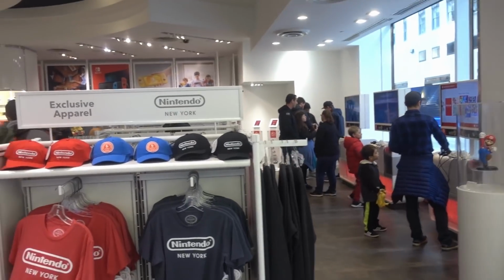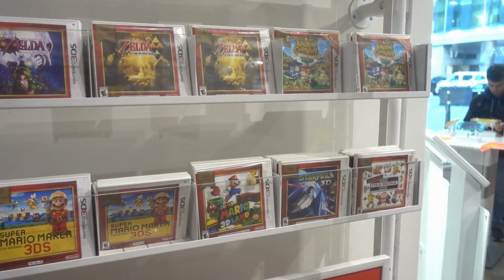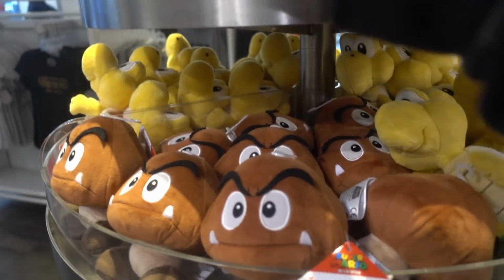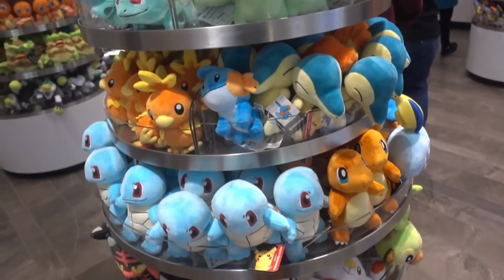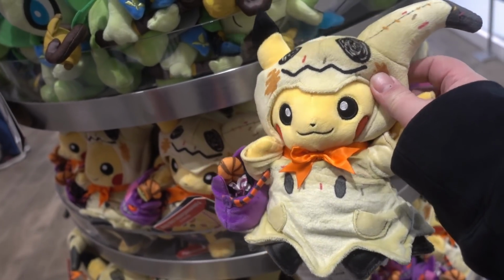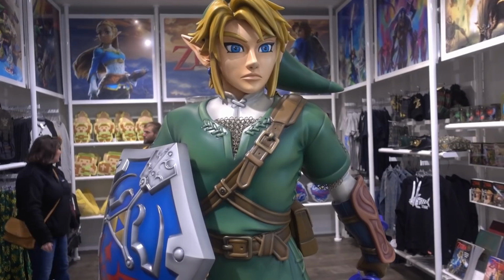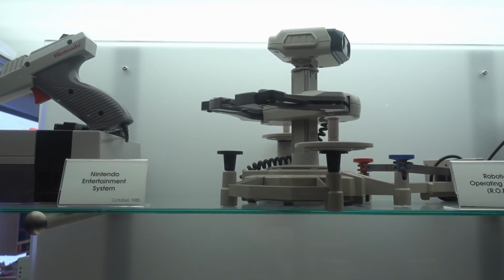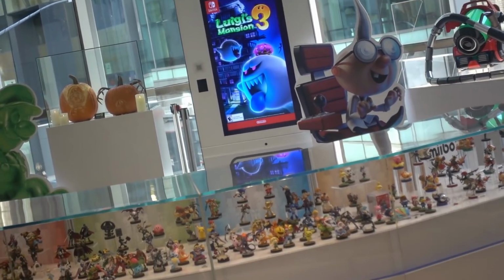Exclusive Nintendo Merch At Nintendo's New York City Store in Times Square!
While In new york i visited the Nintendo flagship store in times square.  I took a look at the exclusive merchandise available ONLY at the new york city nintendo store, and even picked up a brand new legend of zelda wallet.  Take the tour with me!

If you want to see MORE content, please check me out on insta and twitter